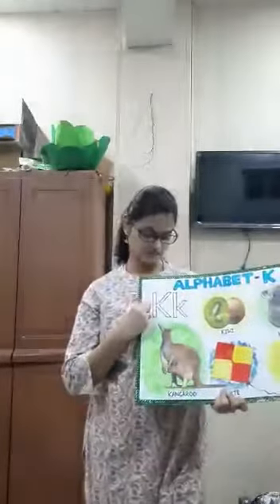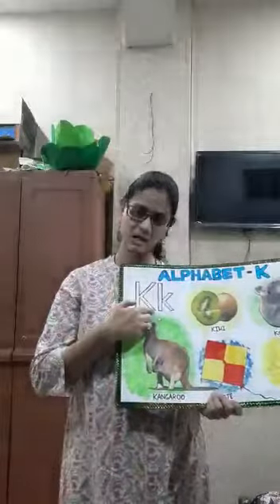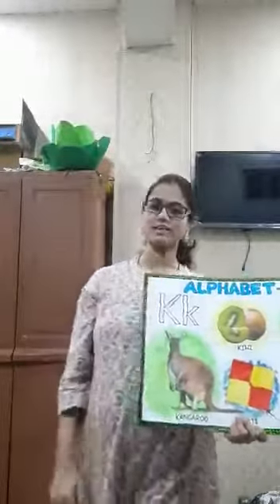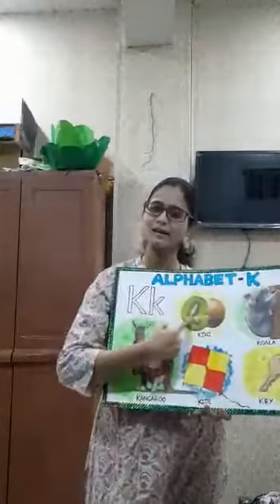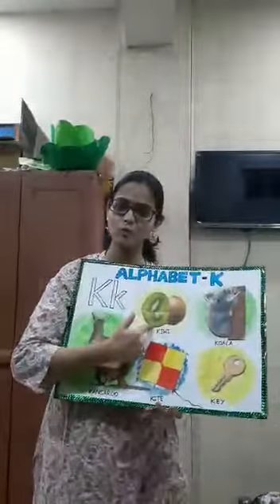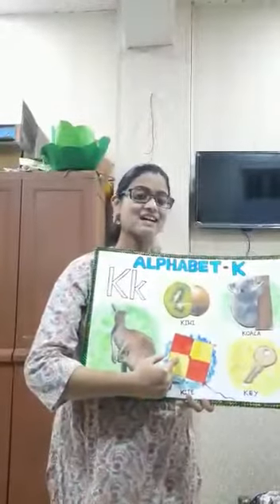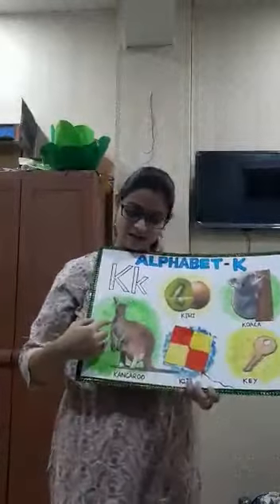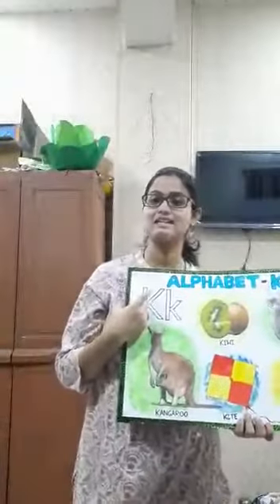Learn to teach kids do teacher training course from best institute online/offline 📞+91-9833119953